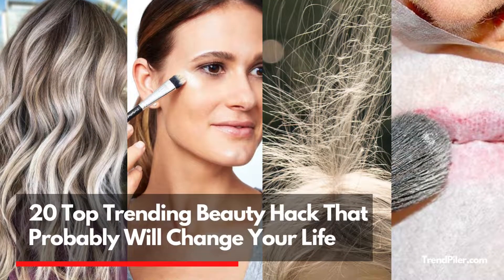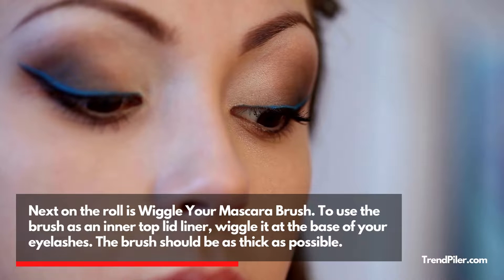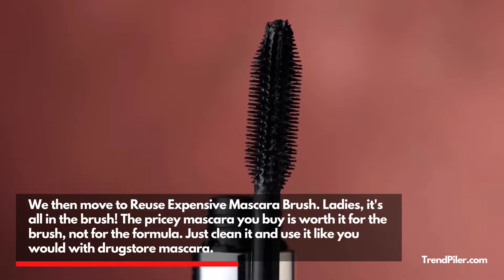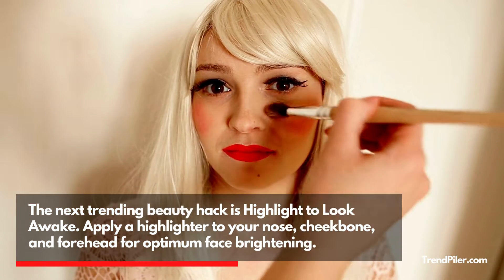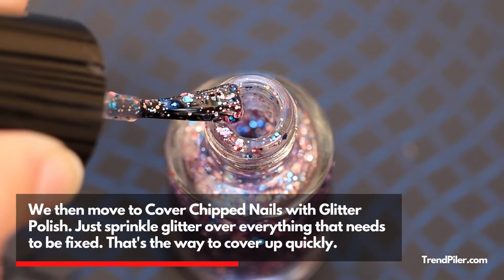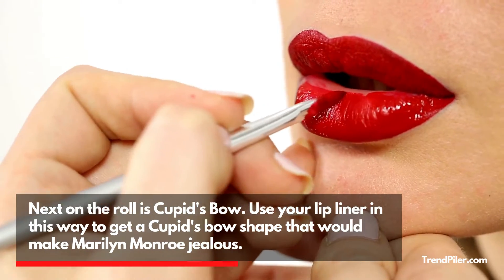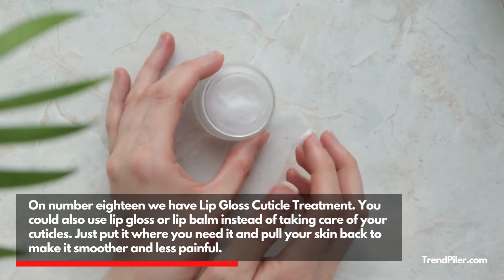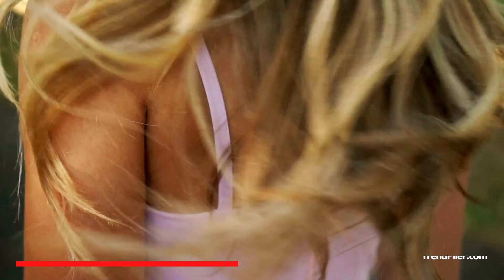20 Top Trending Beauty Hacks That Probably Will Change Your Life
20 Top Trending Beauty Hack That Probably Will Change Your Life

The first Trending beauty hack is Dark Circle Concealer. Use concealer in a triangle shape, not in a bunch of dots. This will give your under-eyes more lift than bags.

Next up is Shaving Cream Conditioner. A lot of women already know this trick, but it really works well to use conditioner as shaving cream. The conditioner leaves the skin smooth and hydrated because it has a thick layer on it.

Next on the roll is Wiggle Your Mascara Brush. To use the brush as an inner top lid liner, wiggle it at the base of your eyelashes. The brush should be as thick as possible.

Fourth on the list is Where to Apply Perfume. Make your scent last longer throughout the day by applying your perfume behind your ears and knees, inside your wrist and elbow, and base of your throat.

Fifth on the list is Brighter Eyes. Use shimmer eyeshadow in the corner of your eyes to make them look bright.

We then move to Reuse Expensive Mascara Brush. Ladies, it's all in the brush! The pricey mascara you buy is worth it for the brush, not for the formula. Just clean it and use it like you would with drugstore mascara.

On number seven we have Smoky Eye. If you don't want your smoky eye to look muddy, use two different brushes. One to put on the shadow and one to smooth out the lines.

Next up is the Dried Up Mascara Solution. Should work with a mug of boiling water. Just let the tube sit for 5 minutes, and your lashes will be smooth and free of clumps.

The next trending beauty hack is Highlight to Look Awake. Apply a highlighter to your nose, cheekbone, and forehead for optimum face brightening.

On number 10 we have Check Makeup in Your Car. Sometimes, the lighting in your car is just too bad. But it does let you see if there are any mistakes in your look.

Next up is Avoid Lipstick Teeth. The way to avoid getting lipstick teeth is just as embarrassing as having lipstick teeth itself. To get the color off the inside of your lips, put your index finger in your mouth and slide it out.

We then move to Cover Chipped Nails with Glitter Polish. Just sprinkle glitter over everything that needs to be fixed. That's the way to cover up quickly.

Next up is to Apply Dry Shampoo the Evening Before. Rolling around in the hay will really work in that dry shampoo. White blotches will be blended and you'll have fuller hair in the morning.

Fourteen on the list is Fix Staticky Hair. If you have static in your hair, you can get rid of those annoying strands by running a dryer sheet through your hair.

Next on the roll is Cupid's Bow. Use your lip liner in this way to get a Cupid's bow shape that would make Marilyn Monroe jealous.

Next on the list is Wider Lashes. To get wider eyelashes, move your mascara brush toward your nose. They will make your eyes look more open.

We then move to Set Your Lipstick. After you put lipstick on your lips, hold a tissue over them. To make your pout last longer, brush a clear powder over the tissue.

On number eighteen we have Lip Gloss Cuticle Treatment. You could also use lip gloss or lip balm instead of taking care of your cuticles. Just put it where you need it and pull your skin back to make it smoother and less painful.

Next up is Coconut Oil Makeup Remover. Coconut oil can be used for a lot of different things. It keeps your skin and hair hydrated, but if you use it to take off your makeup, it does so in a gentle way.

Lastly, we have 2 Minute Beachy Waves. Use the salt spray in the hair, and roll it into two separate side buns. Blast it with a blow-dryer, and leave them in for half an hour. You'll shake out your hair to beachy waves in no time.